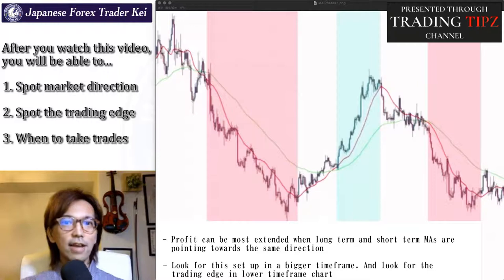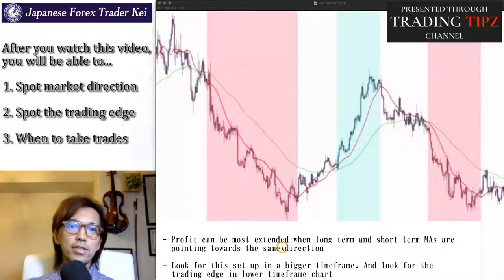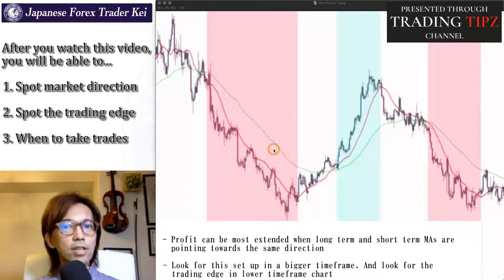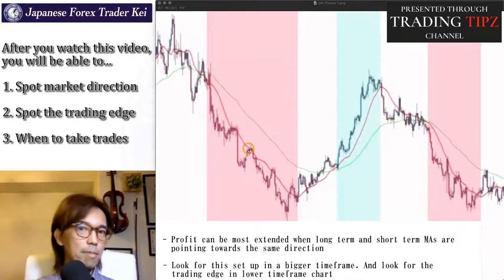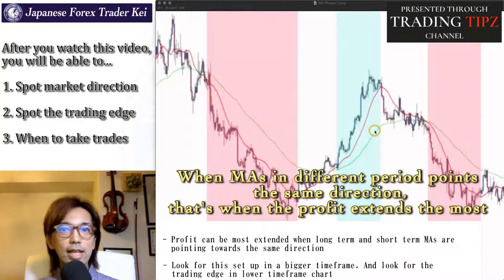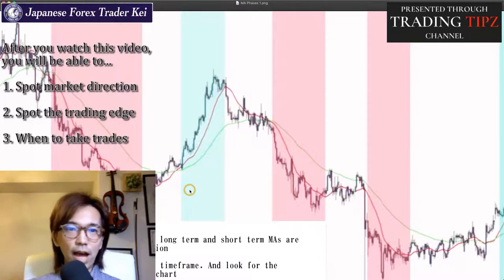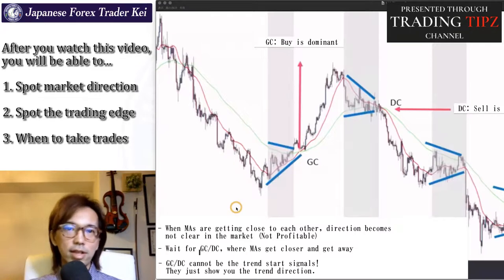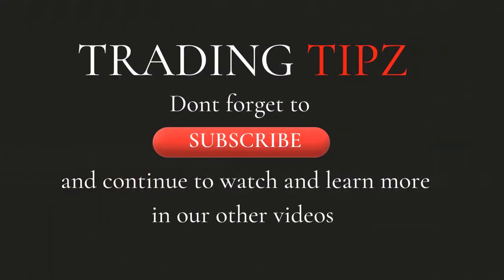How to use EMA Crossover Trading Secrets For Any Market and to make it work well. For Beginners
How to Trade Moving Averages in the best way possible. Other secrets of using the EMA.For BeginnersHow to use Moving Average Trading Secrets.This is What You Must Know to make it work. For BeginnersBest Way to use Moving Averages and this Is What Professionals Use For Forex & Stock Market Trading. For BeginnersHow to Day Trading with EMA and SMA Indicator Set Up for Beginners 2021 and how to use them best. For Beginners .How to use EMA Crossover Trading Secrets For Any Market and to make it work well. For Beginners .Tutorials